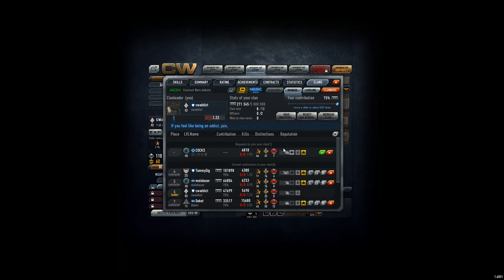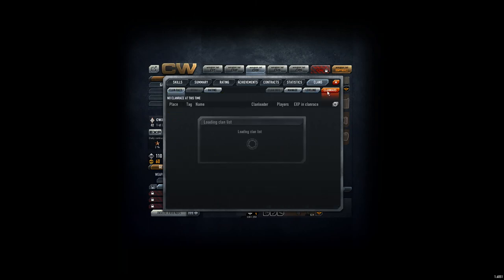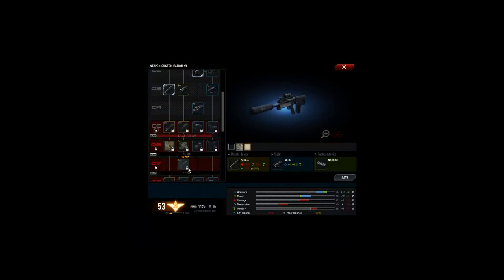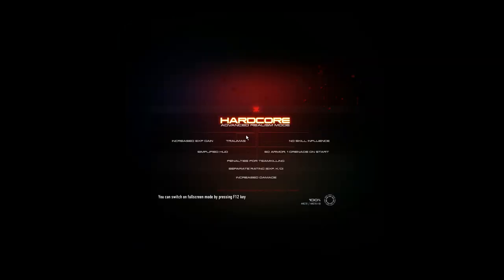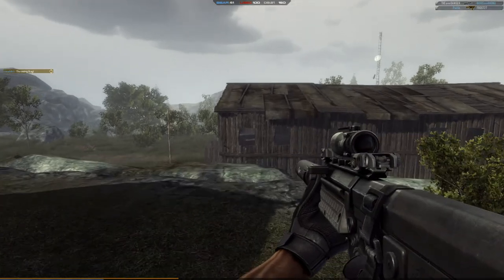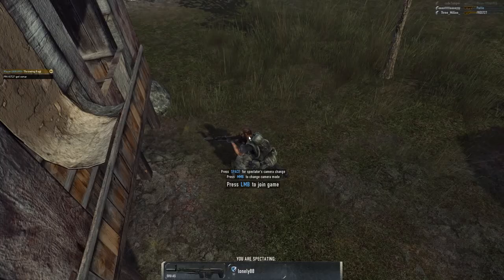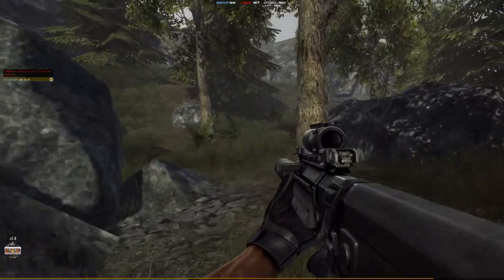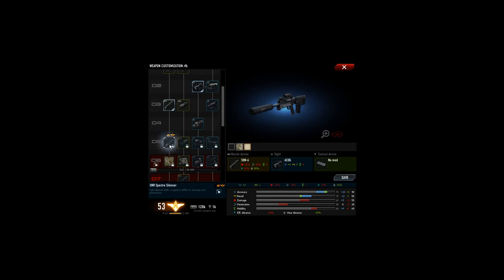Contract Wars Career 166: Welcoming the 9th player at ADX (ADX is within top 5000 now)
The 9th player is Cocks (maybe Japanese signs?), welcome mate! ... and how cool is that, ADX is on place 4650 already. I did not expect you guys to be that awesome. TommyGig pushed us by contribution 100k EXP. Thanks mate!

From 03:51 min some hardcore game play, just laisser-faire to gain more EXP. Getting EXP for the RFB to unlock the new weapon customizations.

Fighting in maps:
- Old Sawmill

Weapons used within the game:
- RFB carbine
- EFD grenade